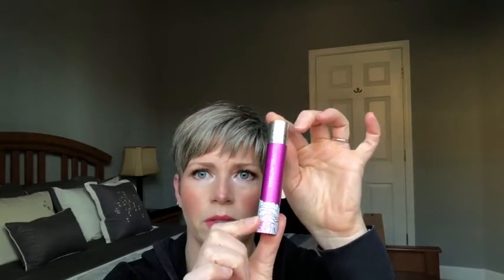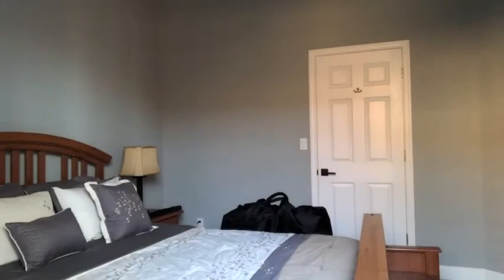Beauty Heroes Makeup Discovery featuring Fitglow Beauty + more Fitglow Beauty Color Products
All products in this review have been have been purchased by me

Fitglow Beauty Color products used in this Video:
Mineral Eye Trio in Sunglow
Mineral cheek in Beach
Mineral cheek in Rose
Lip cream in Beet
Lip serum in Gospel